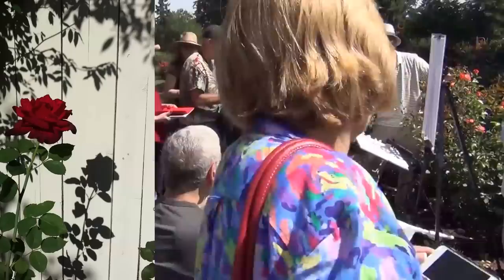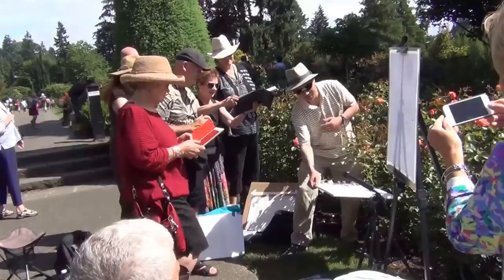Plein Air Watercolor Painting at the Rose Garden in Portland with Henry Li(1/2)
Online Class http;//ChineseBrushPainting.Ning.com

MATERIALS
Piston Water  Brush A10 & A20
Handbound Rice Paper Stab Binding Books
Unsized Single Xuan
Convenient Ink Cake with Case
Japanese Blue Sumi Ink
W&N Water Colors